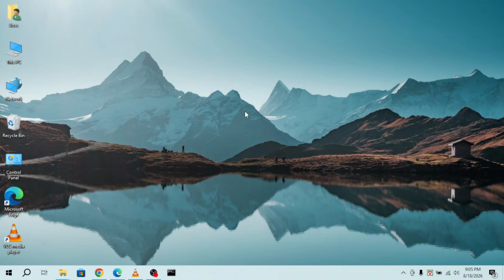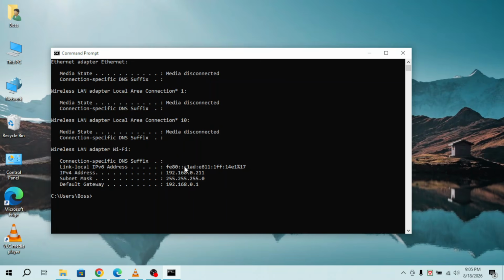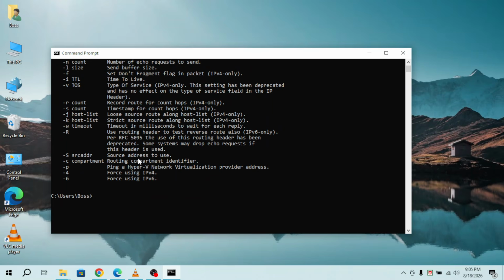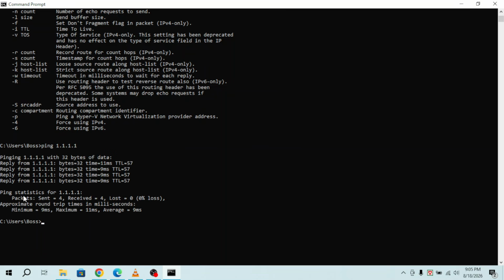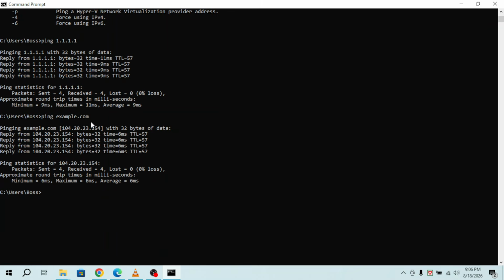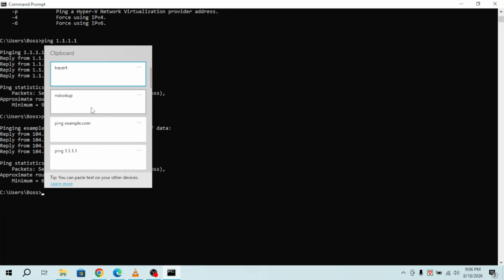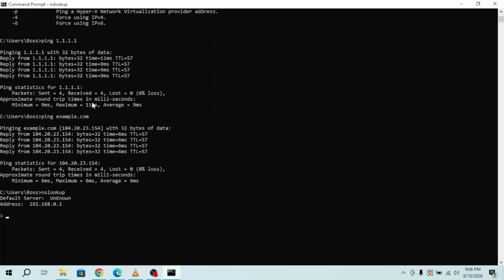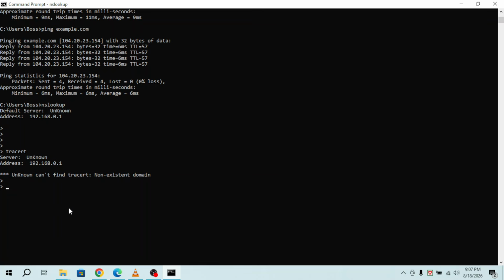How to Test Internet Connection Using CMD Full Guide 2026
How to Test Internet Connection Using CMD in 2026? Learn step-by-step how to check and troubleshoot your internet connection using Command Prompt on Windows. In this complete CMD tutorial, you'll discover how to use the ping command to test connectivity, check whether your computer can reach a website or server, understand basic ping results, and use commands such as ipconfig to review your network configuration. You'll also learn useful troubleshooting steps for identifying whether a connection problem may be related to your computer, local network, DNS, or internet service. Perfect for beginners, students, IT professionals, and anyone who wants to test their internet connection using CMD.